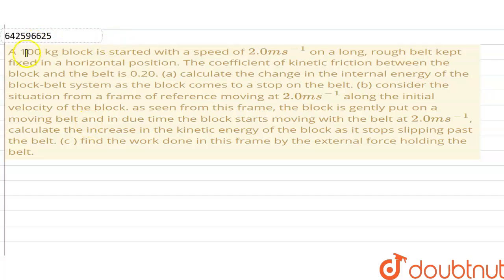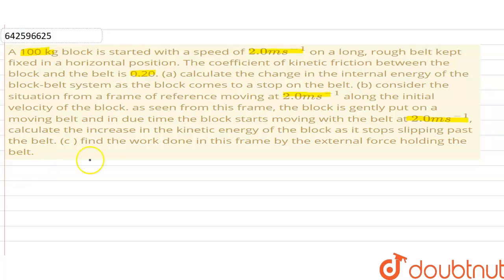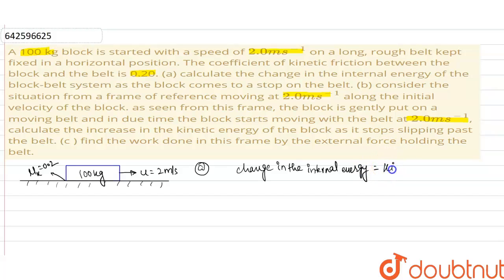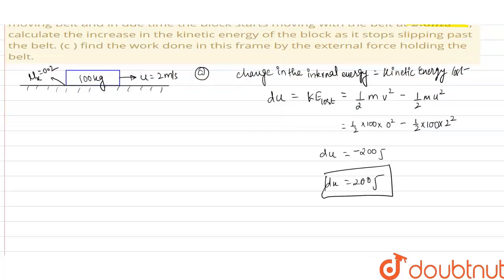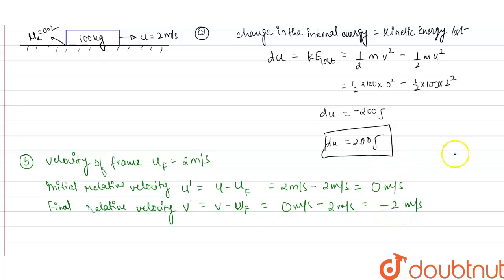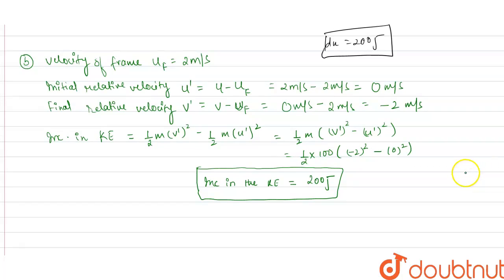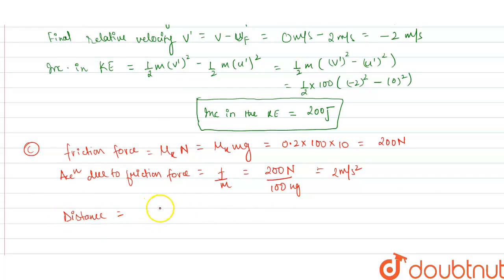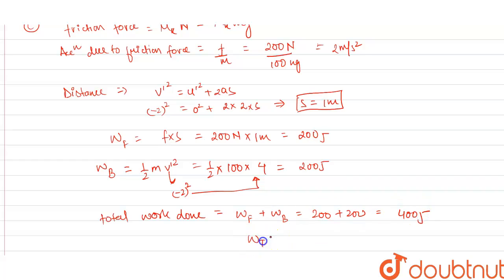A 100 kg block is started with a speed of 2.0 m s^(-1) on a long, rough belt kept fixed in a hor...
A 100 kg block is started with a speed of 2.0 m s^(-1) on a long, rough belt kept fixed in a horizontal position. The coefficient of kinetic friction between the block and the belt is 0.20. (a) calculate the change in the internal energy of the block-belt system as the block comes to a stop on the belt. (b) consider the situation from a frame of reference moving at 2.0 m s^(-1) along the initial velocity of the block. as seen from this frame, the block is gently put on a moving belt and in due time the block starts moving with the belt at 2.0 m s^(-1), calculate the increase in the kinetic energy of the block as it stops slipping past the belt. (c ) find the work done in this frame by the external force holding the belt.
Class: 11
Subject: PHYSICS
Chapter: LAWS OF THERMODYNAMICS
Board:IIT JEE

👉 Have Any Query? Ask Us.